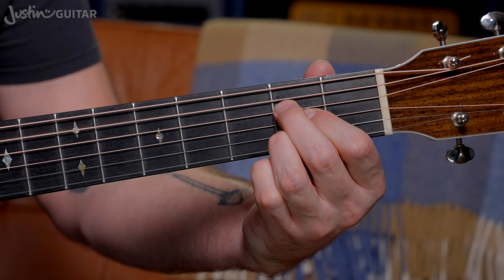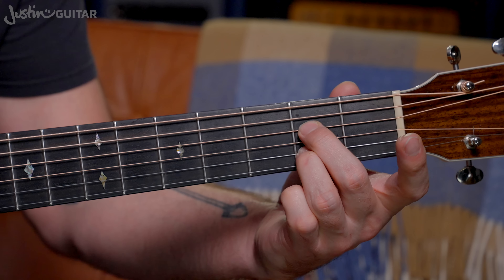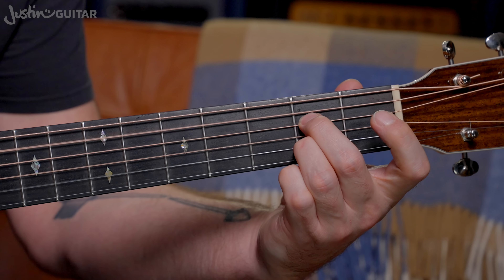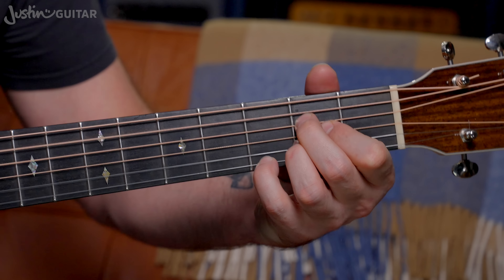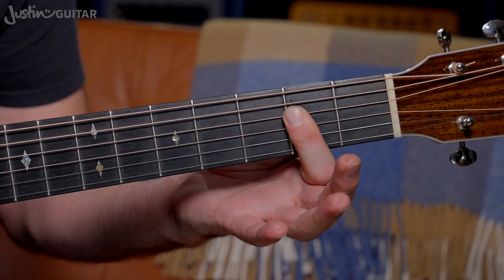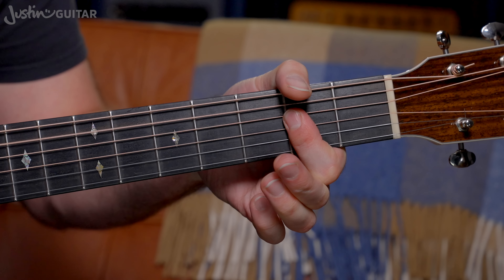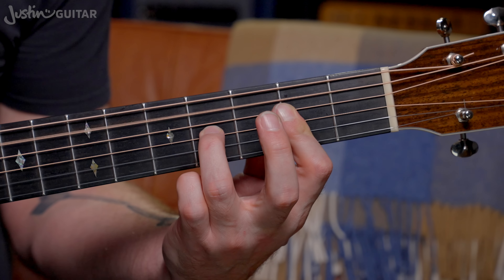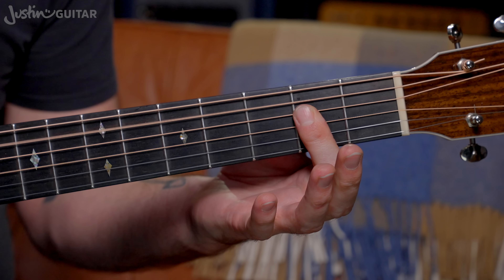Your regular A Chord can sound this hot!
🎸 In this lesson, we'll learn how to manipulate the A Chord Shape to get beautiful A chord variations to spice up your guitar playing. 👉 My Guitar Courses Are FREE! Choose Yours

3️⃣ This lesson is part of my Beginner Guitar Course - Grade 3.

👉 Video Chapters
00:00 Playthrough
00:27 Lesson Welcome
00:41 Exploring the A Chord
08:30 What now?